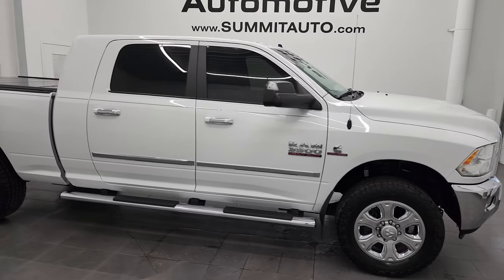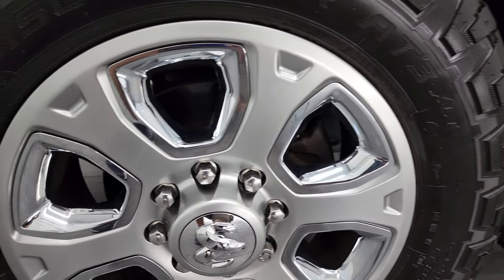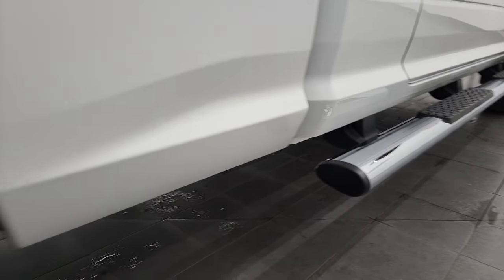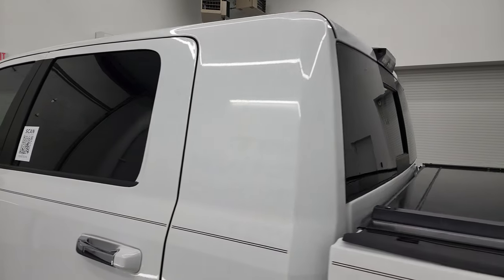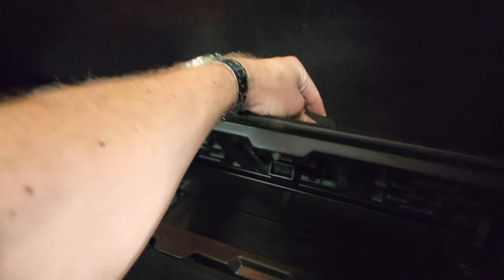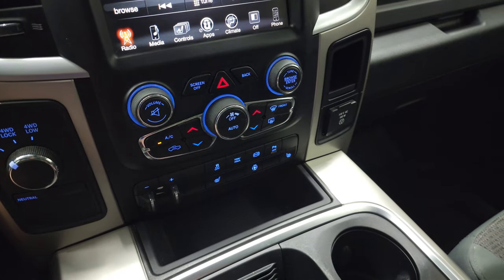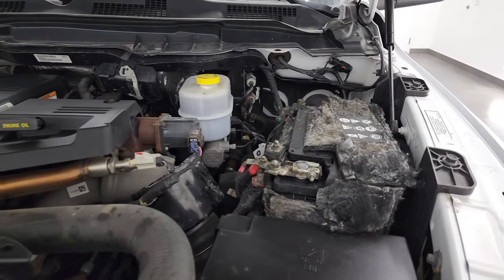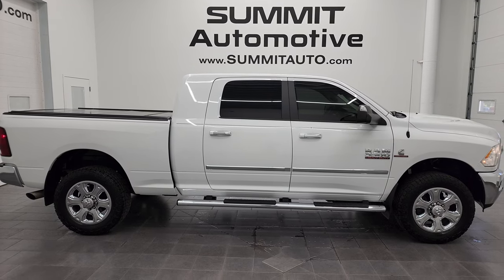2016 RAM 3500 MEGACAB MEGA CAB MEG-CAB BIG HORN DIESEL 4K WALKAROUND 13210Z SOLD!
This 2016 RAM 3500 MEGACAB MEGA-CAB MEGA CAB BIG HORN CUMMINS DIESEL IN BRIGHT WHITE FOR SALE IN FOND DU LAC OSHKOSH WISCONSIN 54935 is the vehicle we did walk around review of today.

Thank you for checking out this video of this 2016 RAM 3500 MEGACAB MEGA-CAB MEGA CAB BIG HORN CUMMINS DIESEL IN BRIGHT WHITE FOR SALE IN FOND DU LAC OSHKOSH WISCONSIN 54935

STOCK: 13210Z
PRICE: $50,997
MILES: 39,509
MAKE: RAM
MODEL: 3500
VIN: 3C63R3LL0GG267243
LOCATION: FOND DU LAC OSHKOSH WISCONSIN, 54937 TRUCKS ON 41

1 OWNER! CLEAN TITLE HISTORY! CLEAN CARFAX! 6.7 Liter Cummins Diesel, Mega Cab Full Four Door Crew Cab Megacab, Short Box 6 1/2 Foot Shortbox, Big Horn Package, 6 Speed Automatic Transmission with Optional Manual Tap Shift, Turn Dial 4x4 Four Wheel Drive 4WD, Reverse Backup Camera Rearview Camera, Cargo Camera Rear View Box Camera, Power Driver's Seat, Dual Heated Seats, Gray Cloth Seats, Bucket Seats, Paragon Hard Fold Up Sliding Tonneau Cover, Full Towing Package with Receiver Trailer Hitch, Wiring and Transmission Cooler Tow Package, 5th Wheel And Gooseneck Hitch Prep Package Fifth Wheel Goose Neck, Factory Brake Controller, Factory Exhaust Brake, Fold Up Tow Mirrors, Heat Power Mirrors, Power Fold in Power Mirrors with Built-in Directional Signals, Electronic Stability Control Traction Control ESC, 3.42 Gears with Anti-Spin Differential, Cooper Discoverer AT3 LT285/60 R20 Tires, 20 Inch Rims Premium Wheels, Painted Alloy Rims Premium Wheels, Four Wheel Disc Brakes, Factory Chromed Stepbars, Spray-in Bedliner, Bedrail Covers, Fog Lights, LED Bed Lighting, Reverse Sensors, Locking Tailgate, Chrome Trimmed Grill, AM / FM Radio Tuner, Sirius/XM Satellite Radio Capabilities Sirius / XM, Uconnect 8.4A System 8.4 Inch Touchscreen with AM/FM/BT/Access, 7-Inch Multi-View Display, 911 Assist System, U Connect Hands Free Bluetooth Hands-Free Phone System Blue Tooth, Auxiliary MP3 Jack Portable Audio Connection, SD Card Slot, USB Jack Portable Audio Connection, Keyless Entry with Factory Remote Start, Power Sliding Rear Window, Adjustable Height Seatbelts, Driver and Passenger Front Air Bags, L.A.T.C.H. Child Safety System, Side Curtain Air Bags SRS Safety Restraint System, Heated Steering Wheel Multi-Function Steering Wheel Controls, Homelink System with Three Programmable Buttons for Garage Doors, Lighting Systems & Security Systems, Compass, Outside Temperature Display and Mileage Display, Dual Multi-Zone Climate Control , Weathertech Floormats, Air Conditioning AC, Cruise Control, Power Locks, Power Windows, Tilt Steering Wheel, Automatic Headlights Autolamp, 115V / 150W Auxiliary Power Outlet, Bright White Clearcoat, ONE OWNER! CLEAN AUTOCHECK! Very very clean inside and out! This is one of the sharpest 2016 Ram 3500 mega-cab shortbox 1 ton trucks on our lot! Make your move before this super clean 4wd is gone!

STOCK: 13210Z
PRICE: $50,997
MILES: 39,509
MAKE: RAM
MODEL: 3500
VIN: 3C63R3LL0GG267243